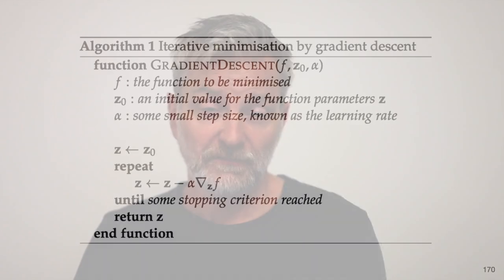2.7: Gradient Descent